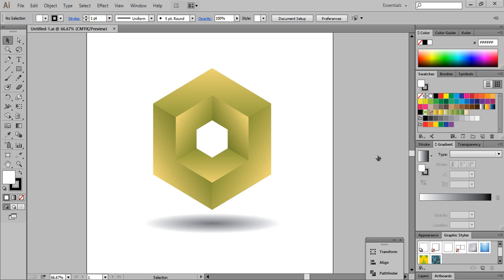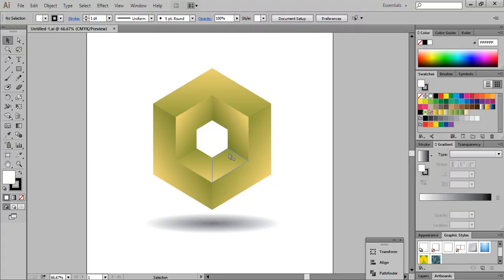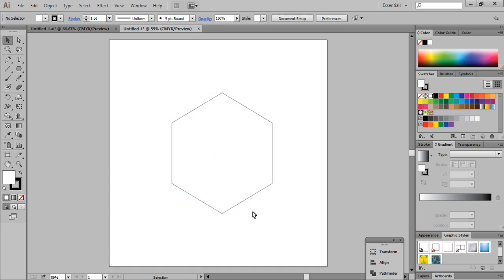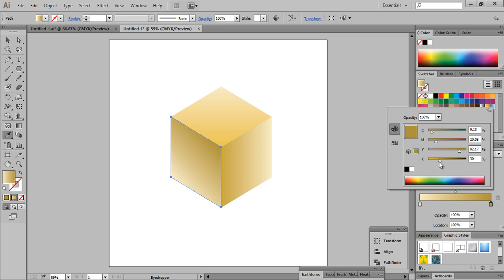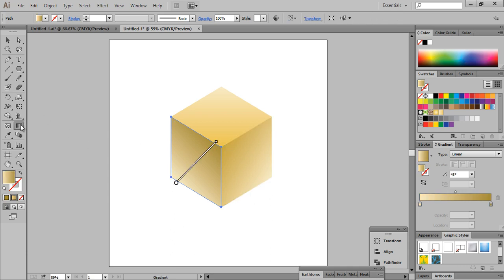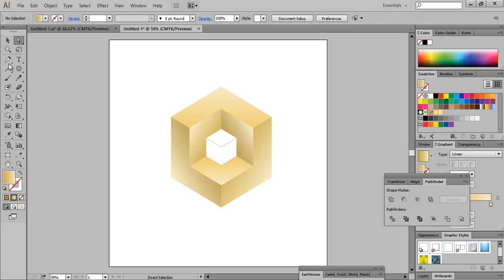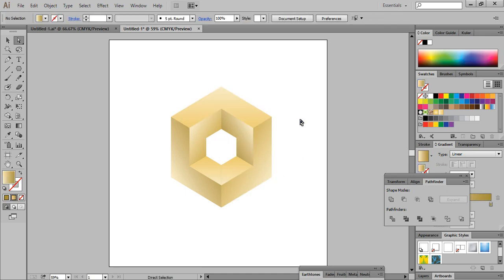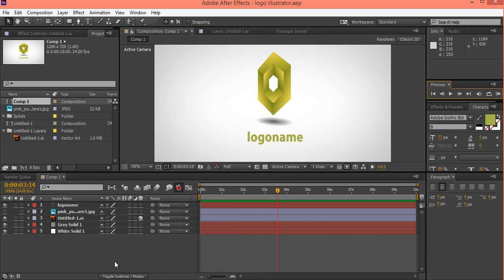After Effects Logo Animation Part 1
In this After Effects tutorial we will learn to make animated logo using illustrator then for animation i will use after effects to make simple and   sleek logo animation